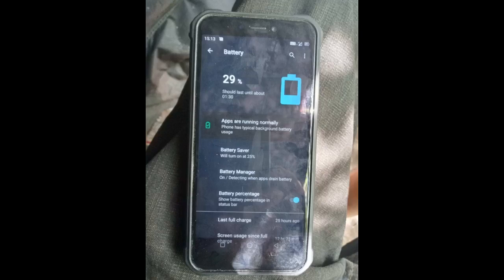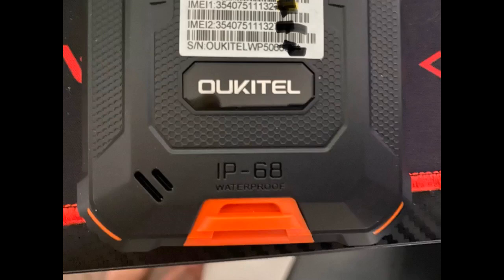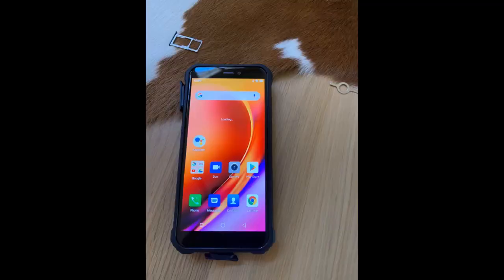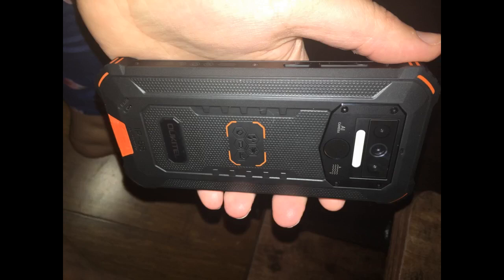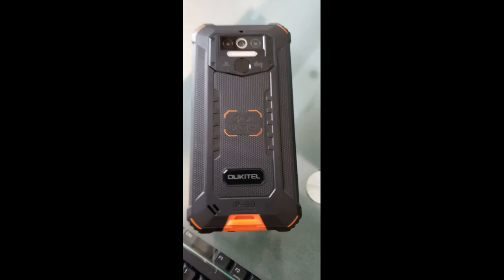OUKITEL WP5 Rugged Cell Phones, 8000mAh Battery IP68 Waterproof Android 10 Rugged Smartphone, T...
OUKITEL WP5 Rugged Cell Phones, 8000mAh Battery IP68 Waterproof Android 10 Rugged Smartphone, Triple Camera 4GB+32GB 5.5" ...
The phone is very nice and rugged.
Low-key design and full body protection with solid surface make it graceful and robust enough to be used in outdoor sports and business activities without worrying about dust, waterdrop, crash and unintentional falls.It has a long battery life, the 8000mAh capacity is sufficient and dont worry about turning off after two or three days under normal conditions.
It’s an Android phone with the quad-core processor runs smoothly. 4GB RAM and 32GB internal storage can support a high-intensity workload, such as the game programs and a huge number of files.
In addition, the expanded...